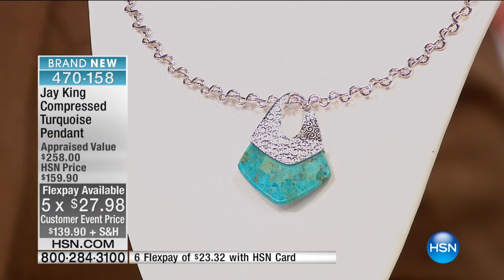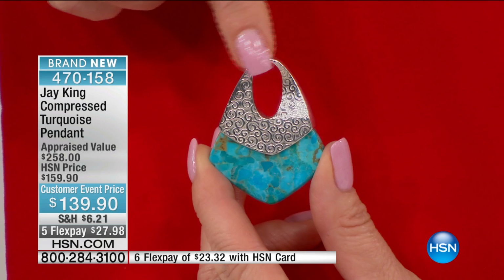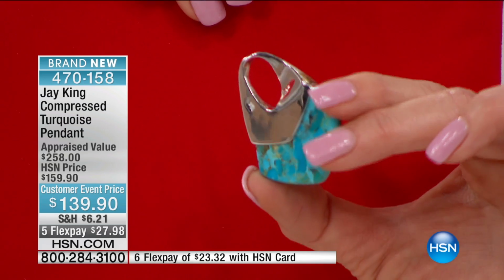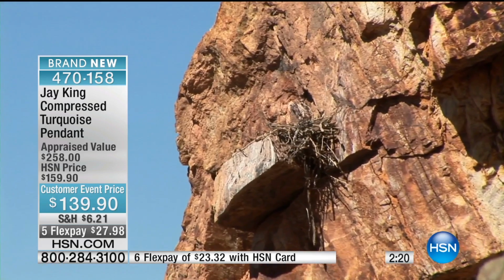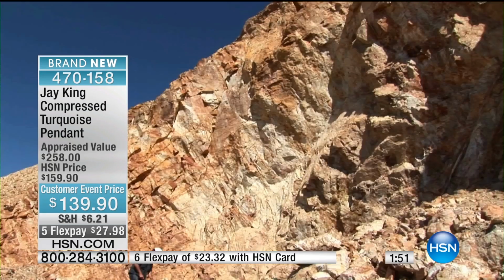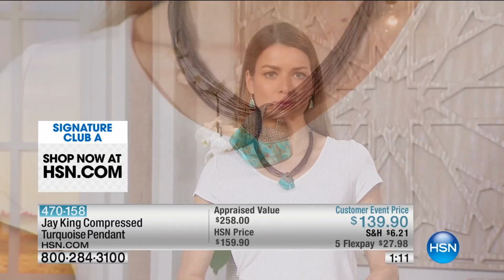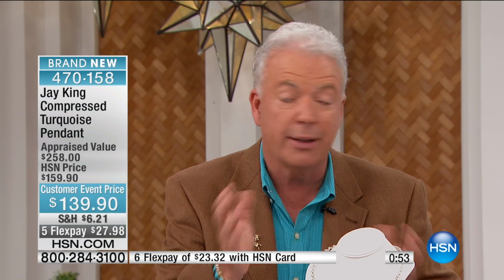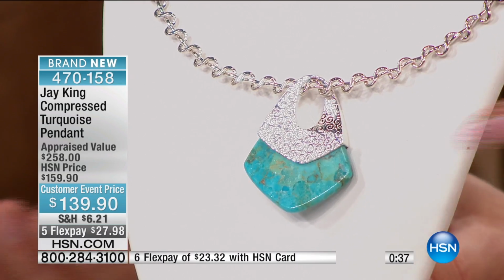Jay King Compressed Turquoise Sterling Silver Pendant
Some of the best, lastavailable bits of Kingman turquoise are compressed into this uniquelyshaped sterling silver pendant from Jay King. Its...